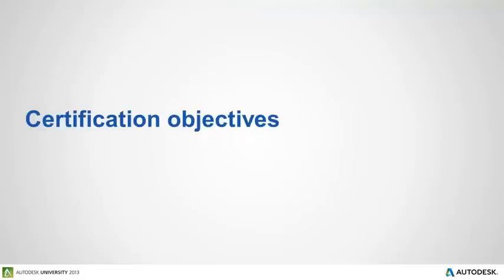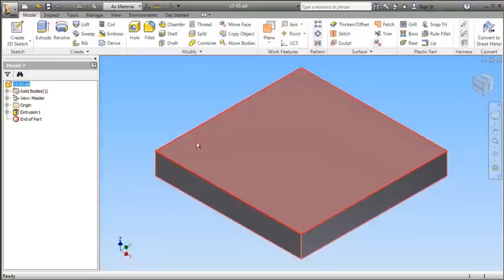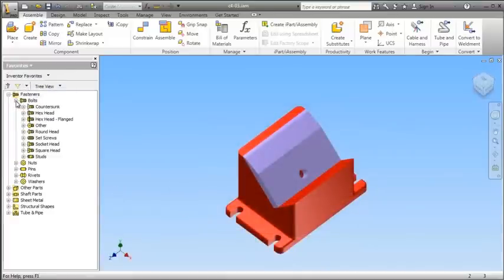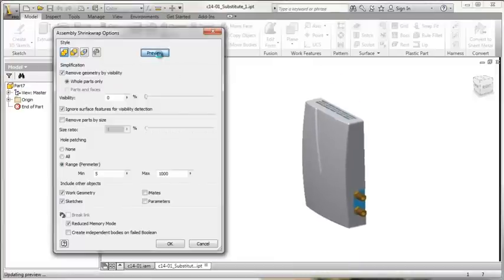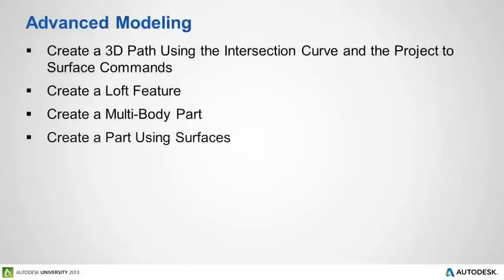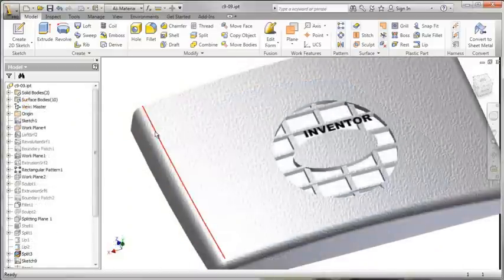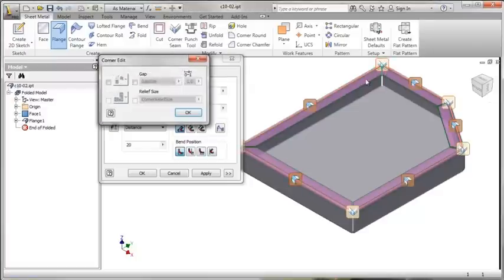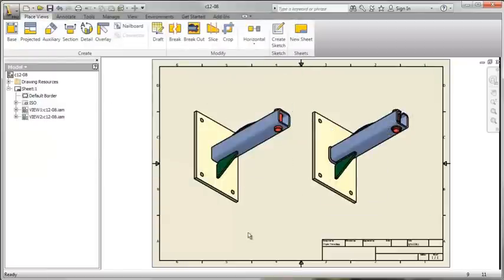CICE: Inventor Certification Preparación